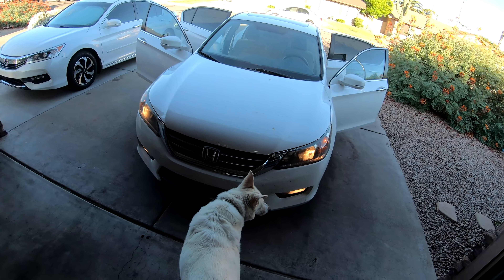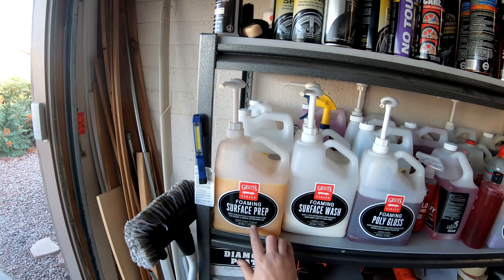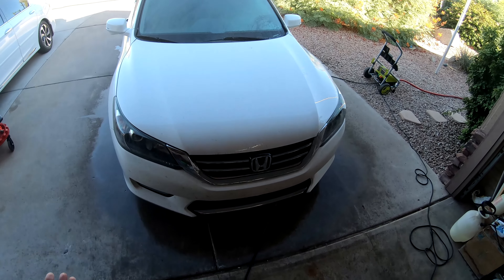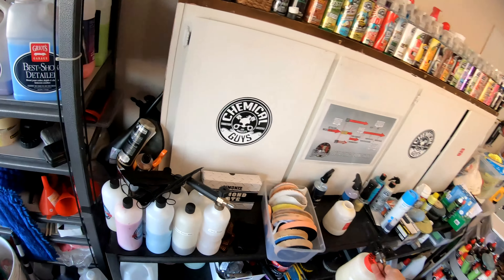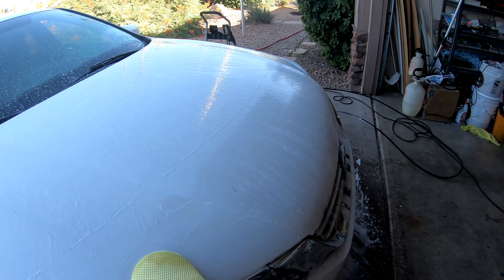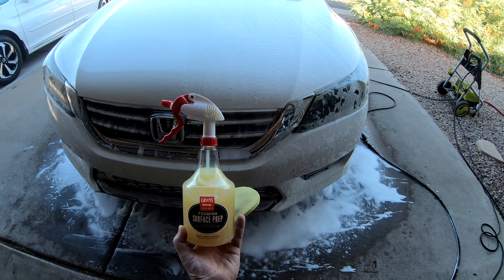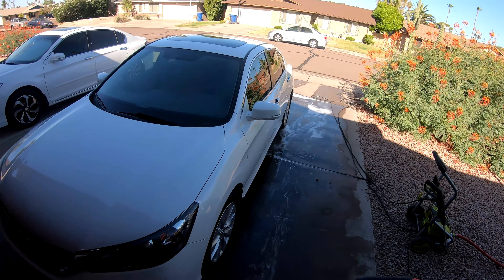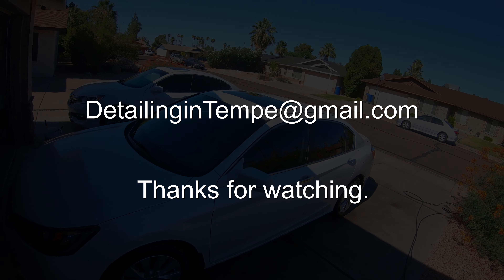Griots Garage Surface Prep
Griots Garage Surface prep Bug removal and How too Tutorial